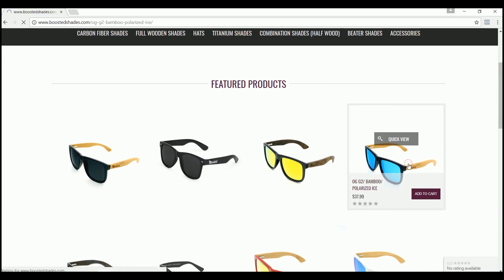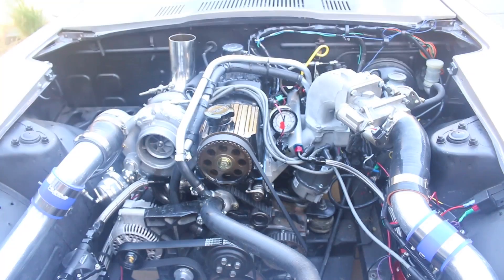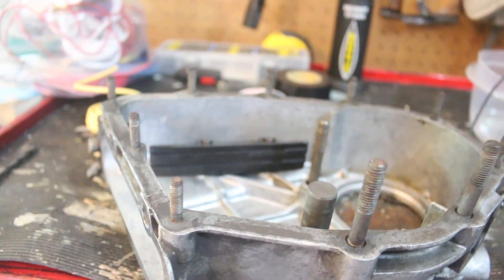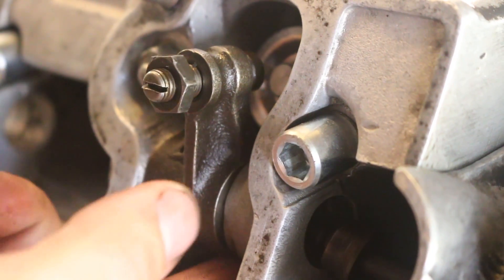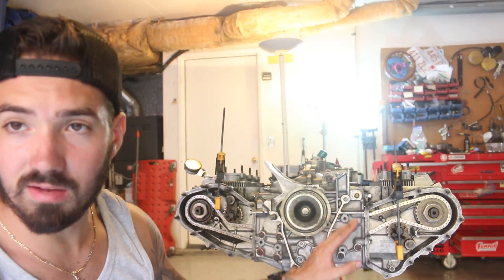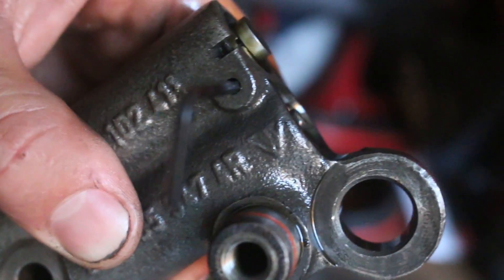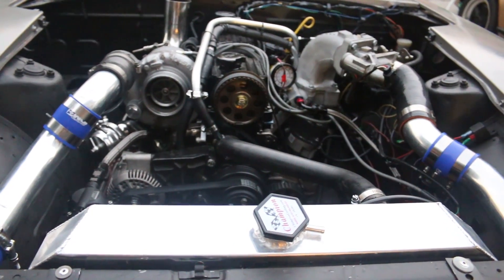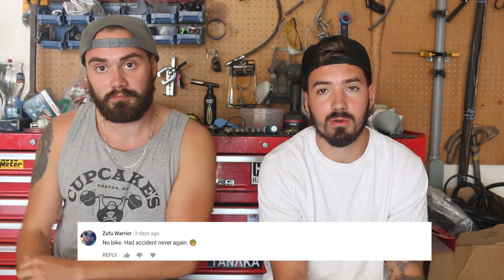Worlds Weirdest Timing Procedure? Porsche 911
A Porsche 911 flat six has a crazy timing procedure!

Boostedshades.com
Facebook.com/boostedshades
Instagram.com/boostedshades